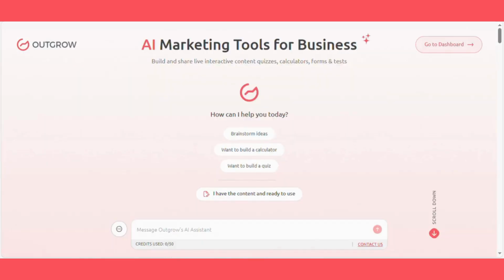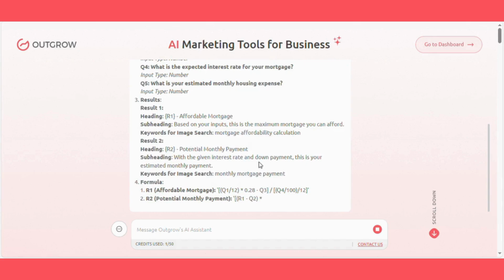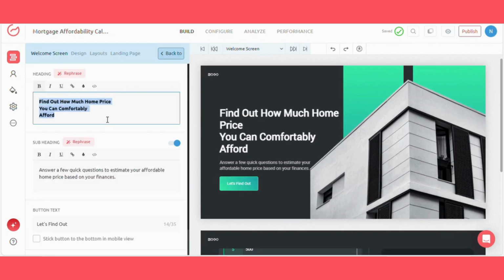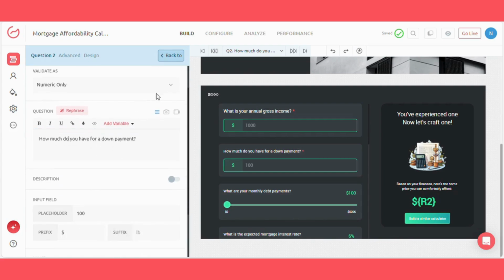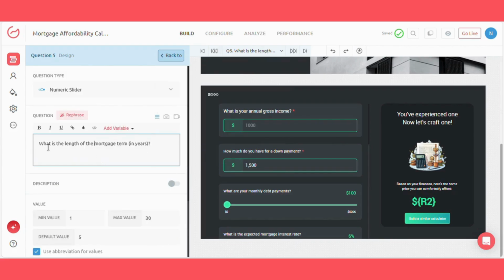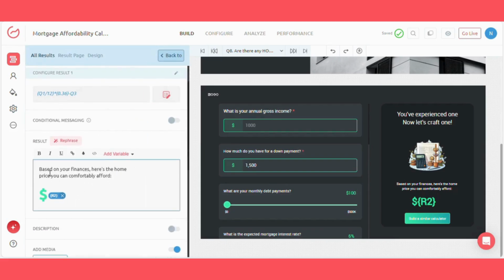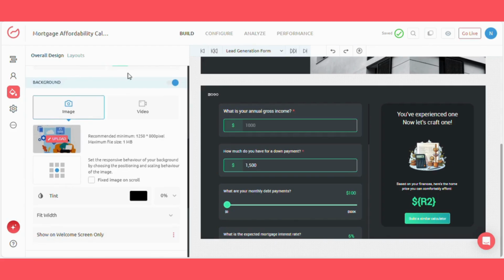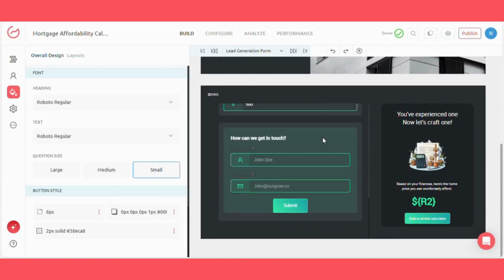How to Build a Mortgage Affordability Calculator in Outgrow (Step‑by‑Step)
Welcome to this step-by-step tutorial where you’ll learn how to build a Mortgage Affordability Calculator using Outgrow - without writing a single line of code.

In this video, I’ll walk you through how to use the Outgrow AI Assistant to instantly generate a calculator, customize it inside the Build tab, design a professional welcome and result screen, add accurate calculation logic, and enable lead generation to capture user details.

By the end of this tutorial, you’ll have a fully functional, high-converting mortgage affordability calculator that helps users understand how much home price they can comfortably afford based on income, debts, interest rate, and monthly expenses.

What you’ll learn in this video:

• How to build a mortgage affordability calculator in minutes
• How to customize design, logic, and lead generation in Outgrow
• How to publish and embed a calculator that converts visitors into leads